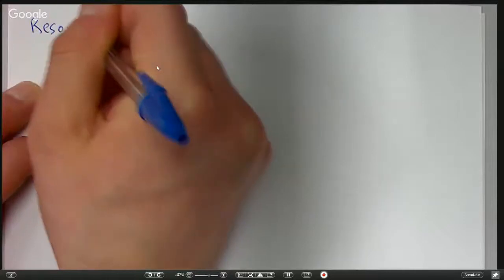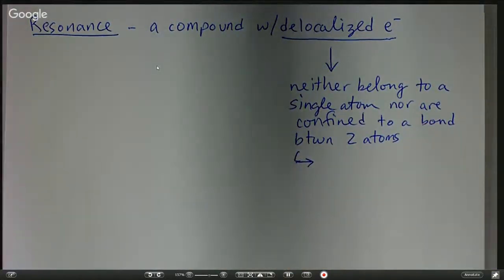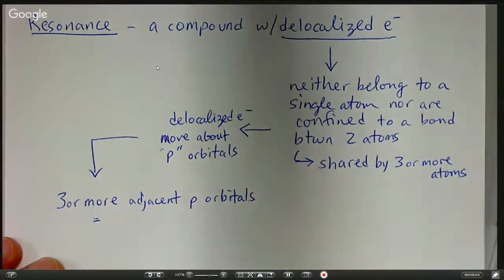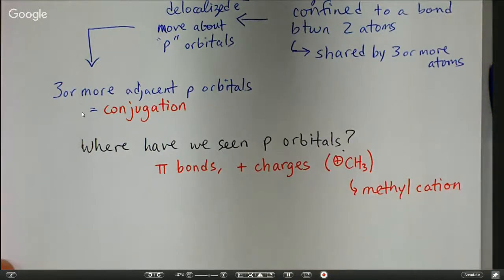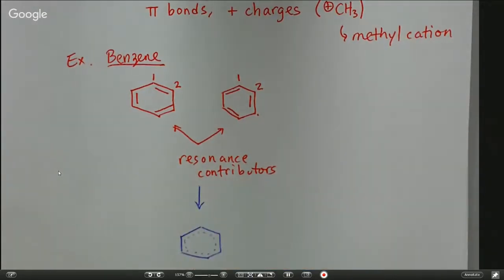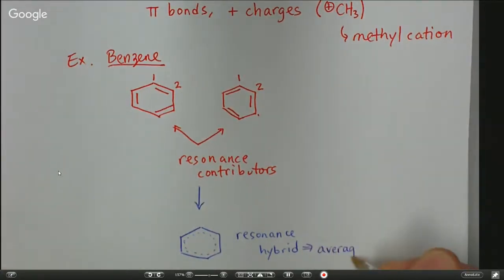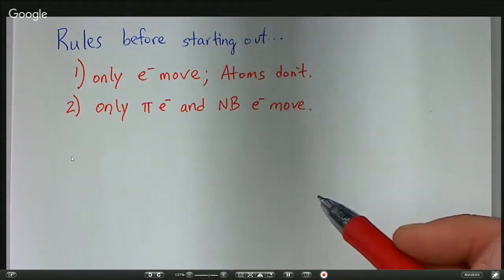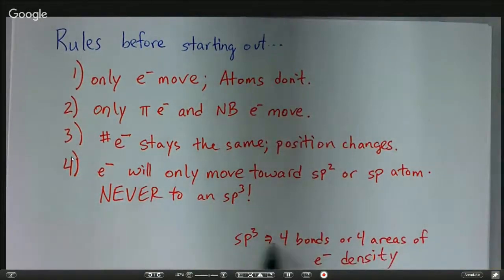Resonance Lecture #1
Introduction to resonance for Chemistry 3 - Organic Chemistry.